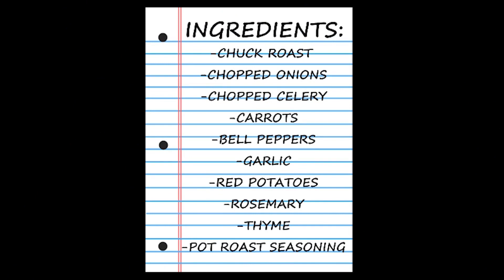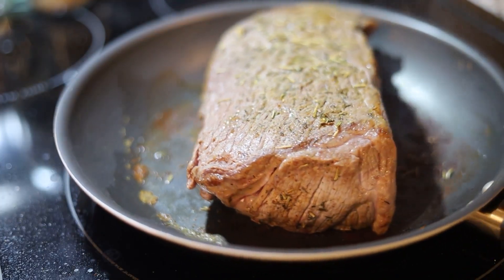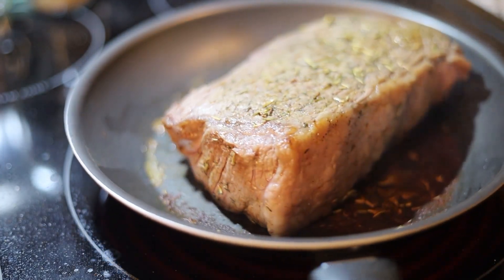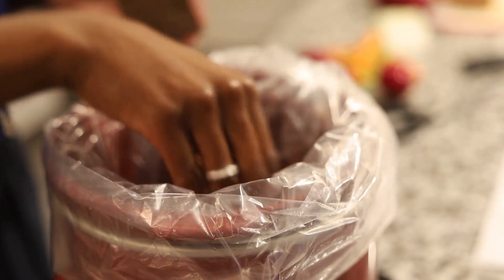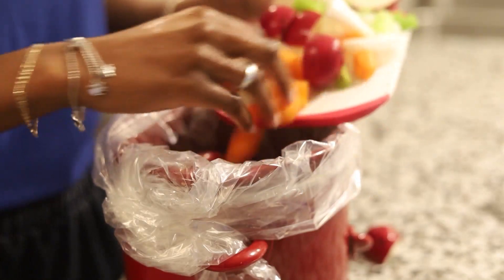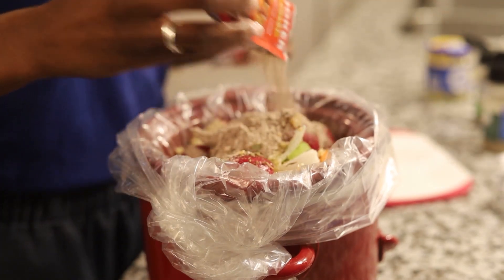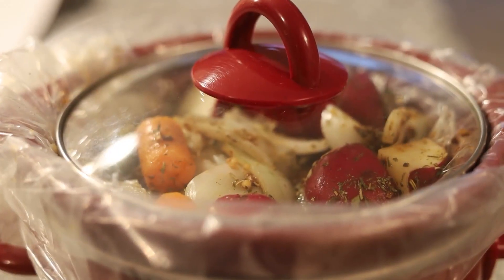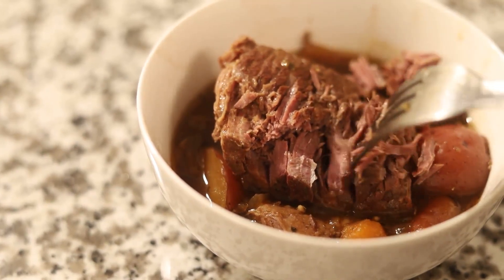Heating up with Holly: Making a delicious pot roast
Rain or shine, pot roast is a dish that will bring comfort to any home. Meteorologist Holly Baker has the recipe as part of her weekly segment.